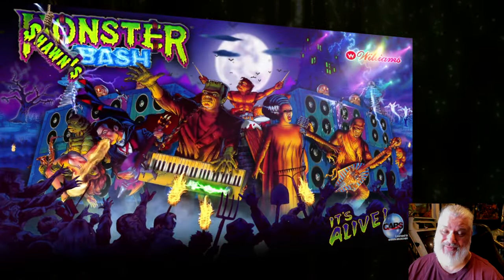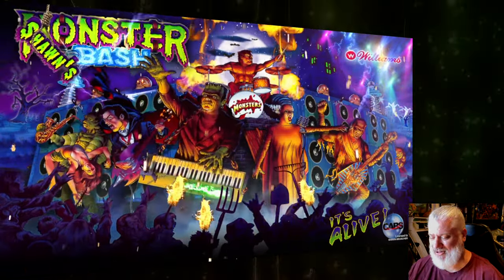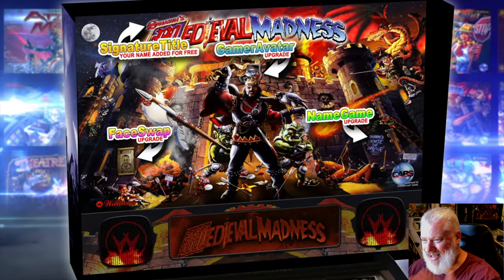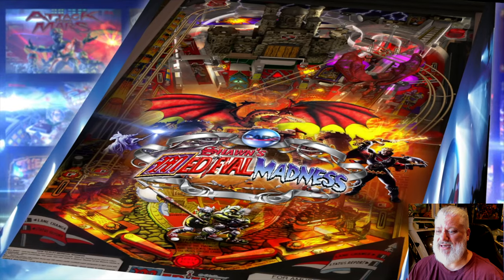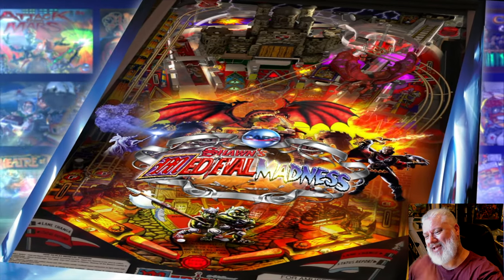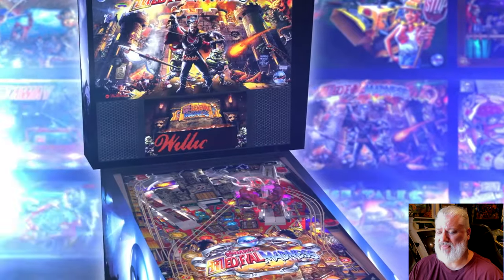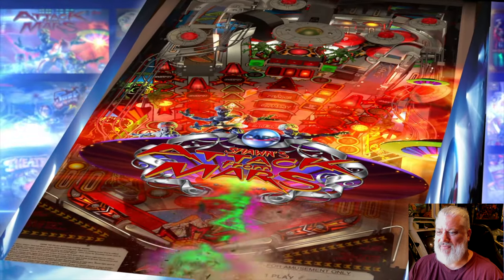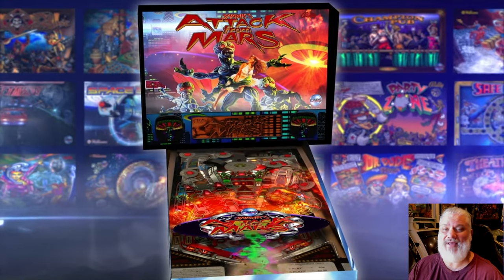When your Pinball comes ALIVE!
This is it guys! Unbelievable animated pinball back glasses, DMD's and table views for your Virtual Pinball Cabinet front end. SIX Years in the making, incredible attention to detail, customisation options. it's all here and ready for release.

▶️  IMPORTANT: As per the video, make sure you like, share and comment so that this video gets in front of the 'right people' so the big green release button can be pushed! It's in YOUR hands to help make that happen!

SPACIES LINKS:
CHANNEL SUPPORTERS (Thank you)